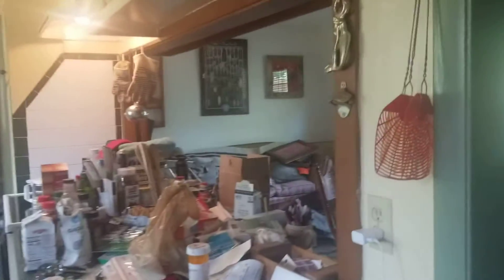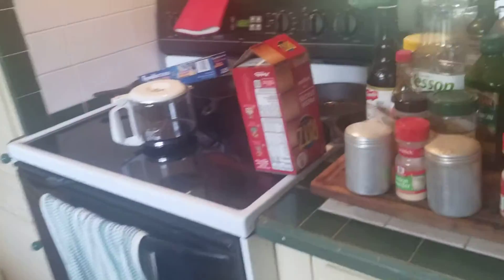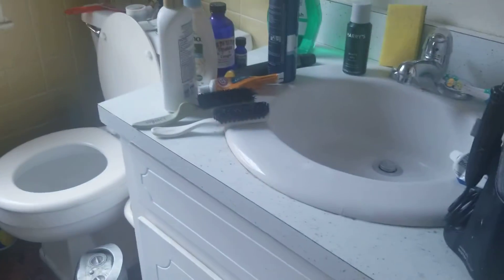1016 waterside dr #2 walk june 16 2022